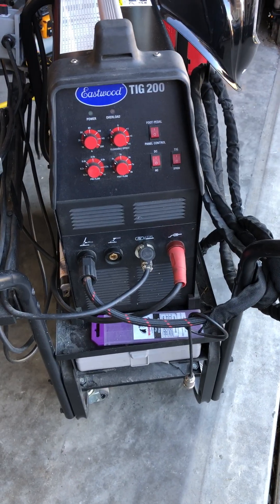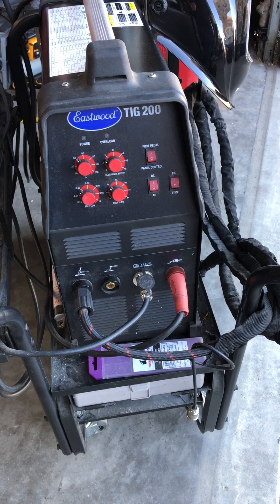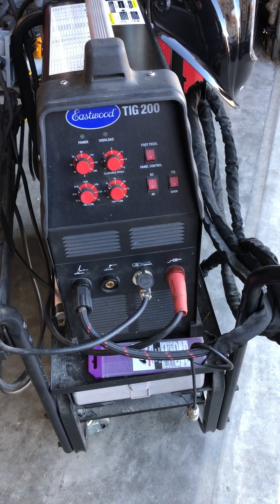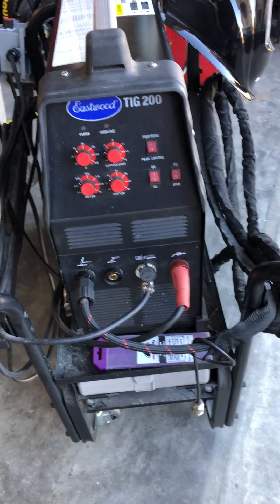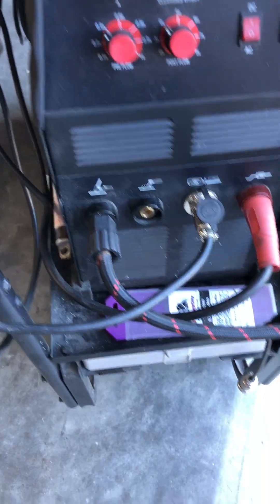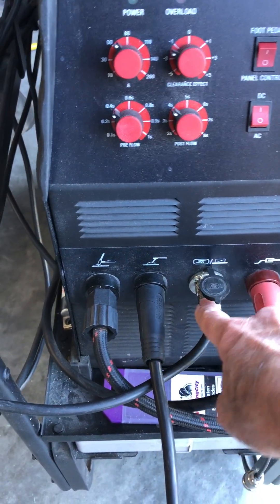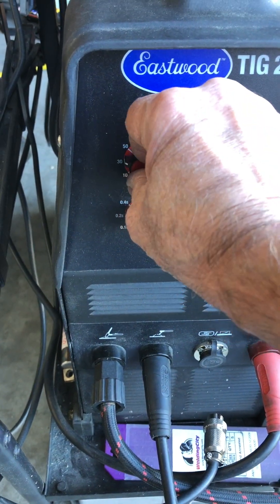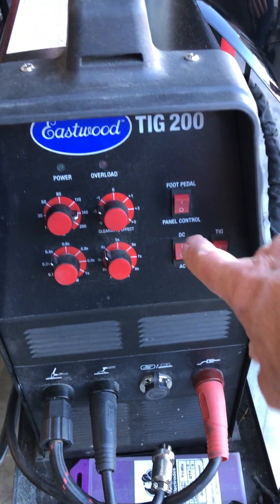Eastwood Tig 200 stick weld operation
Description of proper setup to stick weld with an Eastwood Tig 200